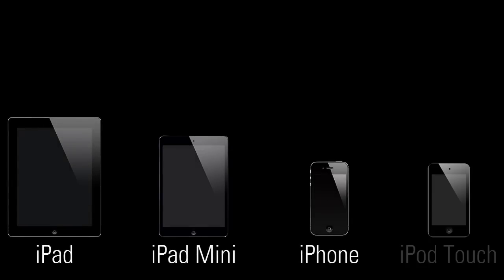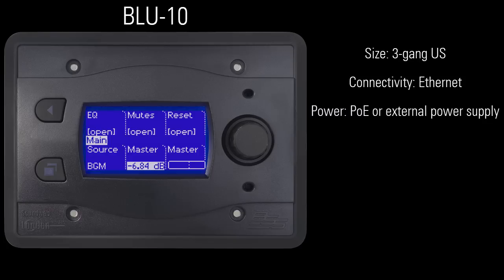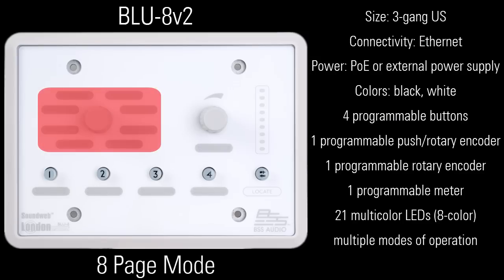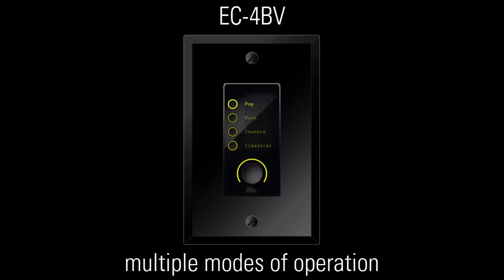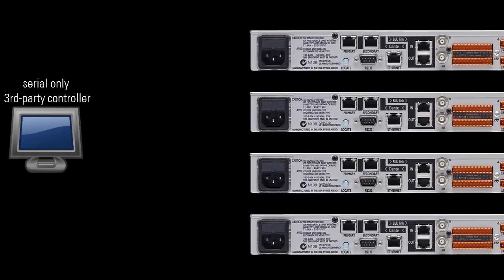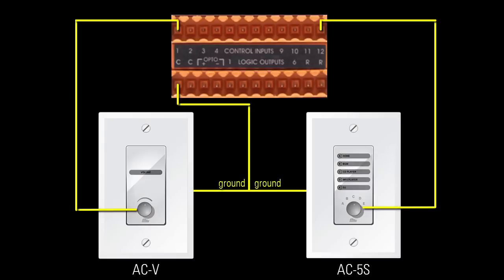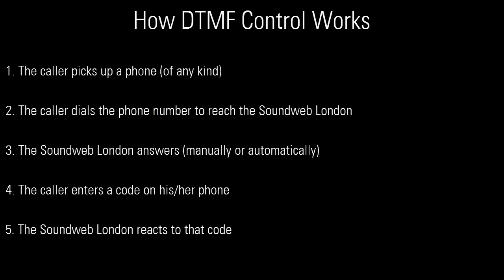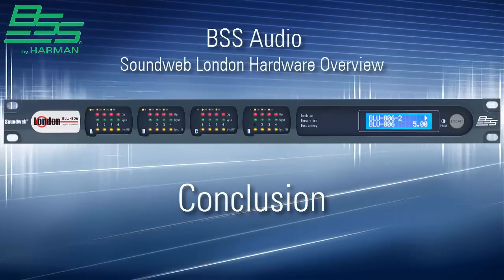BSS | Soundweb London Hardware Overview - Chapter 8 - Controllers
00:12 – Windows-Based PC
00:49 – iOS Devices
02:40 – Ethernet Based 3rd-Party Controllers
03:22 – BLU-10
04:31 – BLU-8v2
06:43 – Contrio Ethernet Controllers
07:50 – Contrio EC-V
08:15 – Contrio EC-4B
08:38 – Contrio EC-4BV
09:23 – Contrio EC-8BV
10:15 – Ethernet Connectivity Overview
11:07 – Serial Based Third Party Controllers
12:18 – GPI Controllers
12:54 – 9012
13:13 – BLU-3
13:19 – 9015
13:42 – BLU-6
13:49 – Contrio AC-V
14:04 – Contrio AC-5S
14:34 – Locate Button
15:36 – DTMF Control
17:13 – Time-Based Control
18:12 – Control Via Audio Signals
19:09 – Conclusion

This video discusses the wide variety of control systems which can be used to control and monitor Soundweb London devices.

This is the eighth of eight videos in which Kevin Brown (Senior Product Specialist for BSS Audio) provides a hardware overview for Soundweb London, an award winning product line of Digital Signal Processors designed and manufactured by BSS Audio, a HARMAN company.